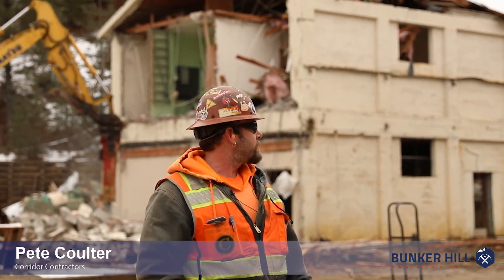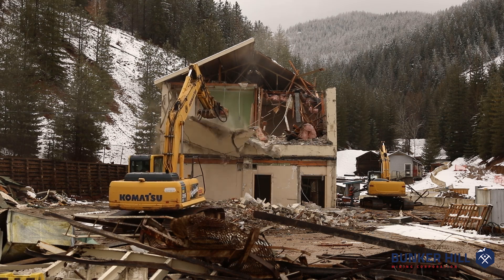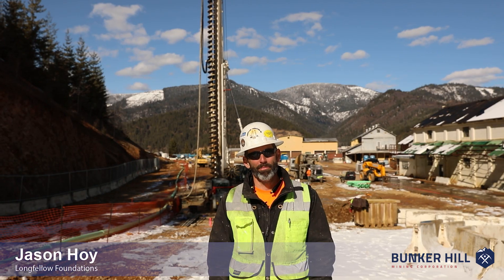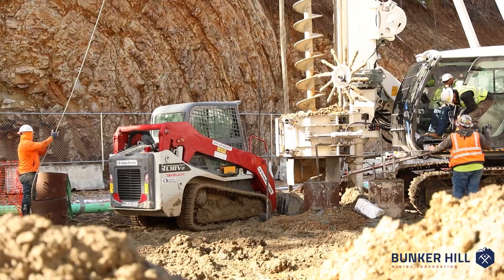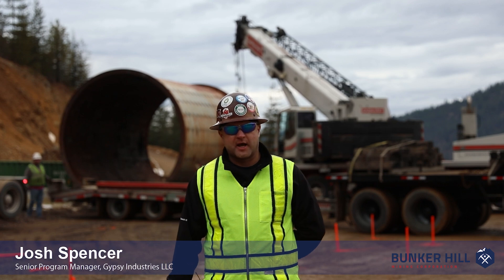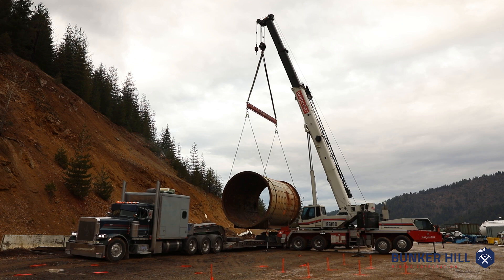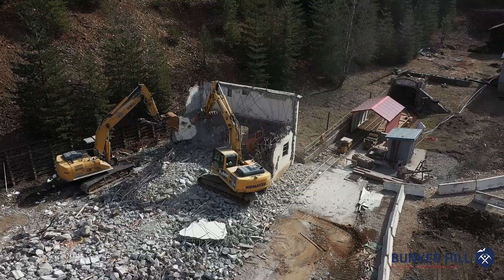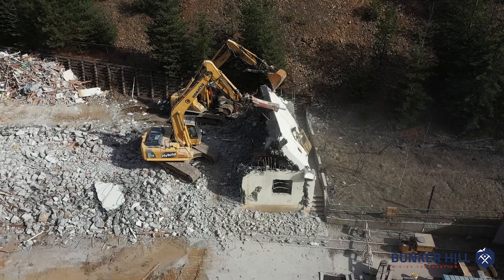Bunker Hill Mine Restart Progress: March 2024 - Mill Preparations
The Bunker Hill Mine is a historic producer of silver, lead and zinc. In 2020, a new management team began the process of restarting mining operations. In this video, abatement and demolition of administrative offices began to make space for a future filtration plant as part of the mill facilities. Test piers for the future mill site were drilled as part of geotechnical preparations. The Golden Sunlight Mill has been brought on site and Bunker Hill Process Manager, Mike Eiselein, explained the purpose behind the demolition and geotechnical stabilizing measures for the future facilities.